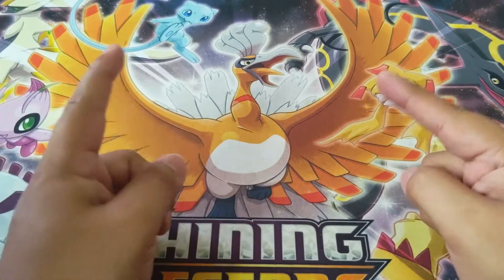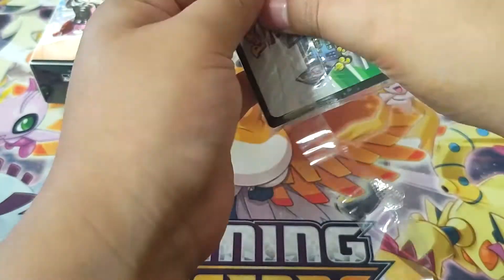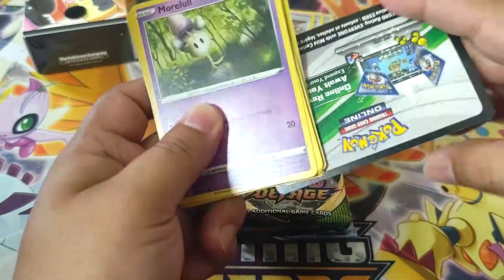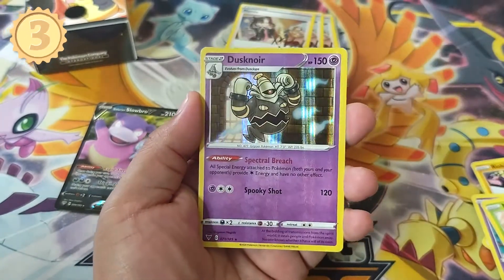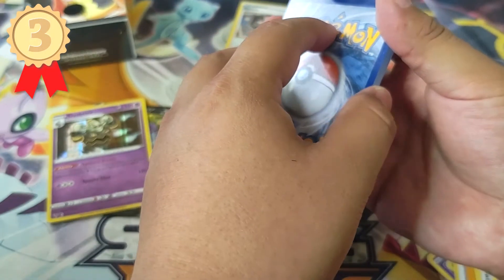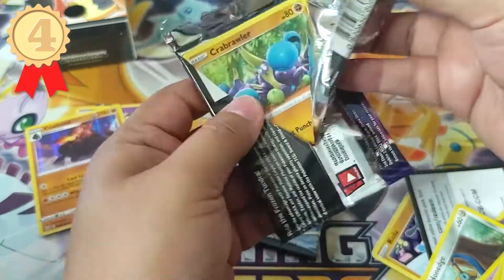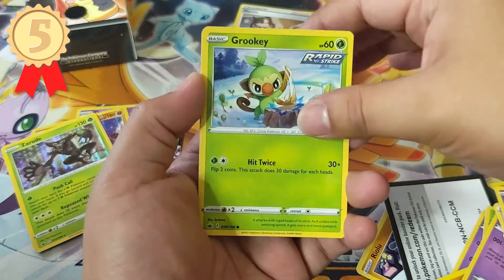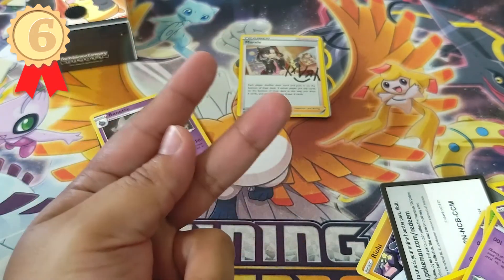Marnie Premium Tournament Collection Pack Battle vs Hidden Collection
IT'S TIME FOR A PACKBATTLEEEEE!

And once more we are taking on our Good friend Hidden Collections for round Three. Who will win?